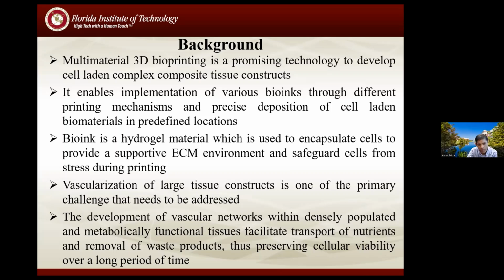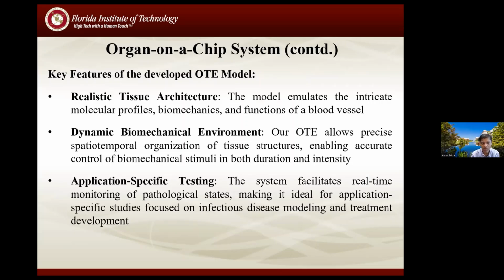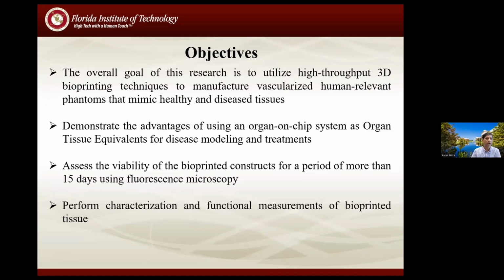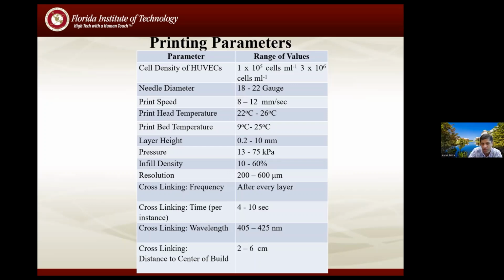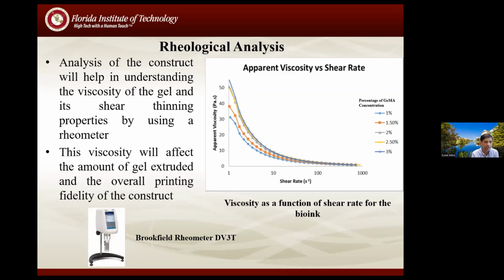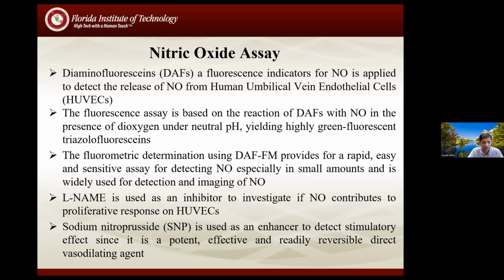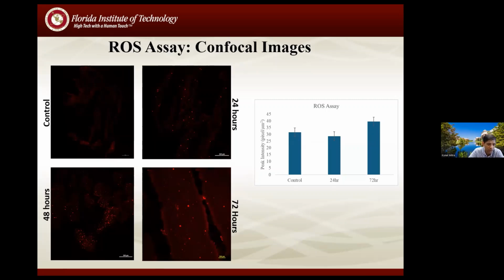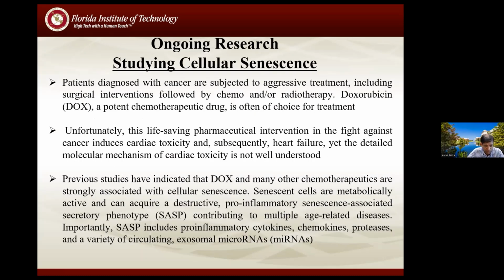3D bioprinted cardiovascular tissue model for space based applications | TERM C 2024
Lecture by Kunal Mitra, Florida Tech, USA on "3D bioprinted cardiovascular tissue model for space based applications"